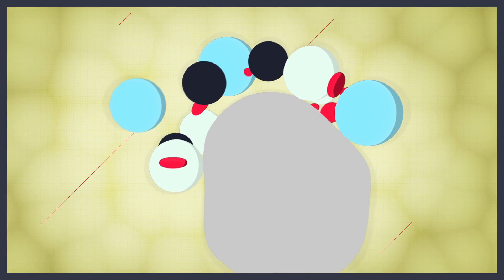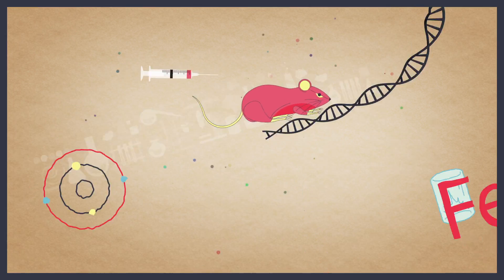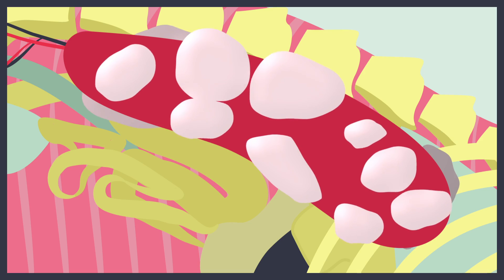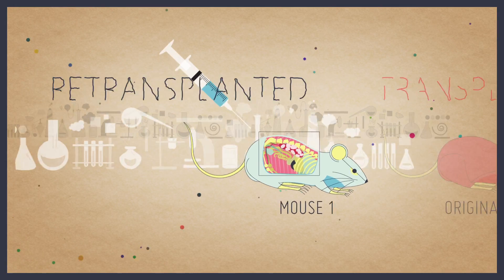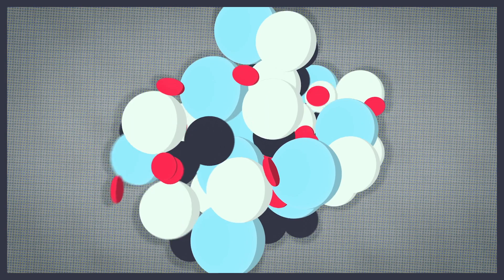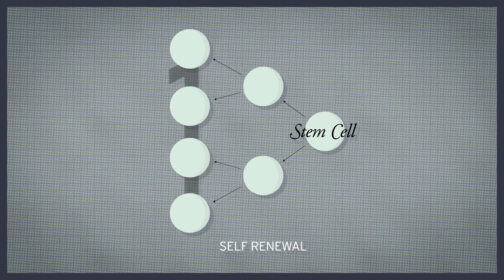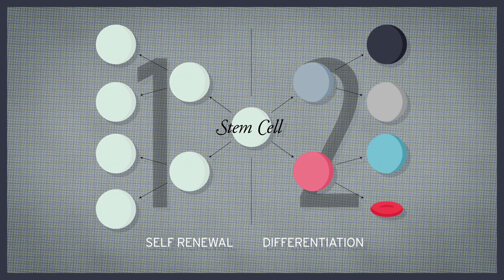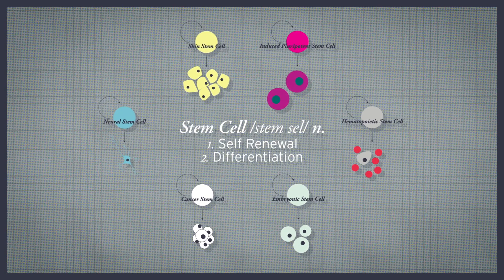StemCellShorts - What is a stem cell? Narrated by Dr. Jim Till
A seminal paper published in 1961 by Drs. James Till and Ernest McCulloch was the first academic study to prove the existence of an exciting new type of cell, the stem cell. Since this foundational study, the promise of stem cells and their application to human disease has grown tremendously, their potential only beginning to be realized. This animated video, narrated by Dr. Till, provides a brief explanation of this early study as well as explaining the two basic concepts that define the answer to the question "What is a stem cell?".
FURTHER INFORMATION:
Stem Cell Network: What are stem cells? - stemcellnetwork.ca/index.php?page=what-are-stem-cells&hl=eng
Profile of Dr. Jim Till - science.ca/scientists/scientistprofile.php?pID=467
Till & McCulloch (1961) - A direct measurement of the radiation sensitivity of normal mouse bone marrow cells - Radiation Research - tspace.library.utoronto.ca/bitstream/1807/2781/2/RadRes_1961_14_213.pdf
SCRIPT:
Bone marrow contains many different types of cells, several of which have specialized roles in the blood.
In the early 1960's, it was shown that if bone marrow was taken from one mouse and transplanted into another; rare, unspecialized cells could travel to the spleen where they would divide and form small colonies. These colonies contained a mixture of different blood cell types. Incredibly, when the cell colonies were removed and transplanted, the rare cells formed new colonies in the spleen of a second mouse.
These experiments revealed the two defining properties of a stem cell:
First, a stem cell must be able to self-renew. That is, it must be able to divide and give rise to more cells like itself.
Second, it must be able to differentiate. In other words, it must be able to divide and give rise to specialized cells.
Since these early experiments, many different types of stem cells have been discovered and this general definition applies to all of them.
CREDITS
Narration by: Dr. Jim Till
Written & Directed by: Ben Paylor & Mike Long
Produced by: Infoshots - infoshots.ca